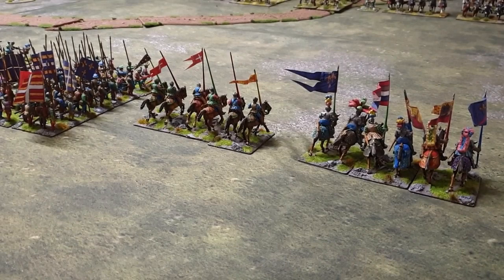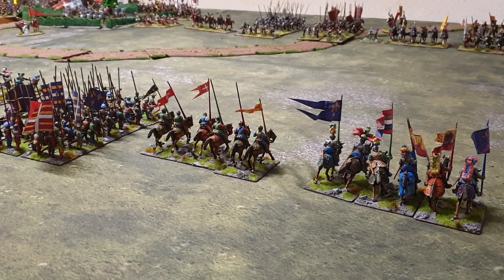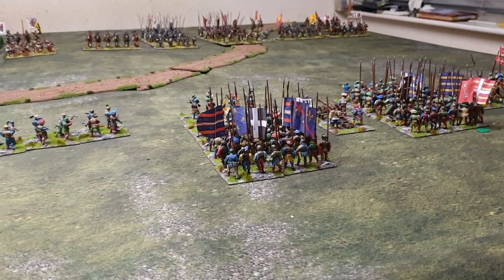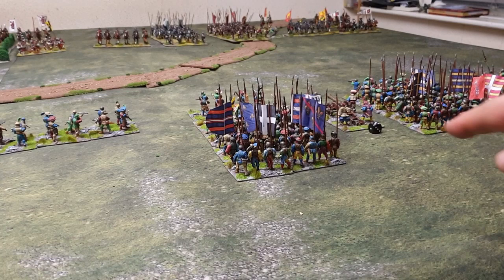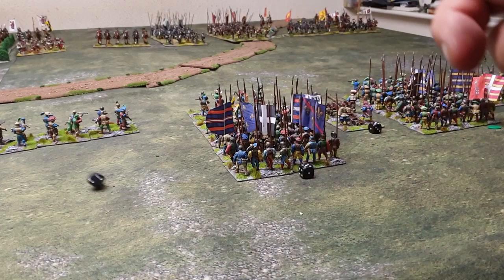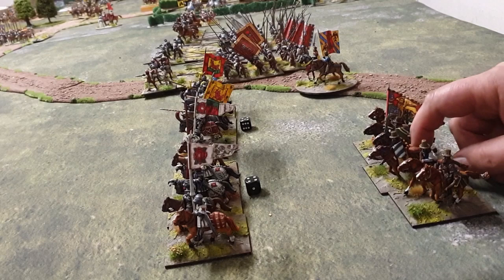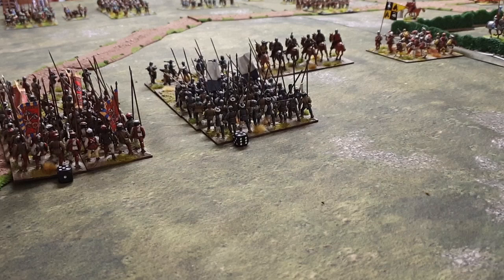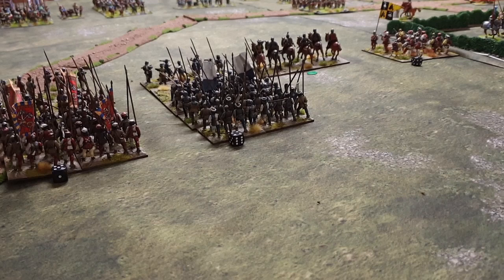Let's Play Furioso Part 1 - Introduction and Initiative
28mm Italian Wars Wargaming